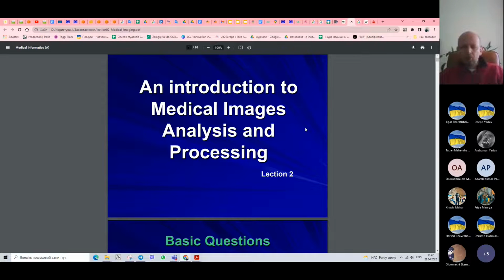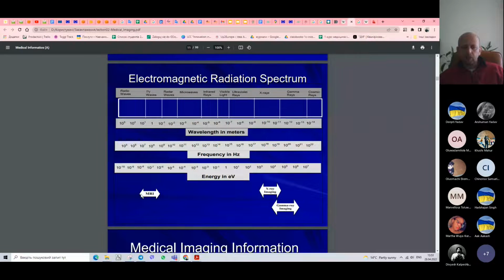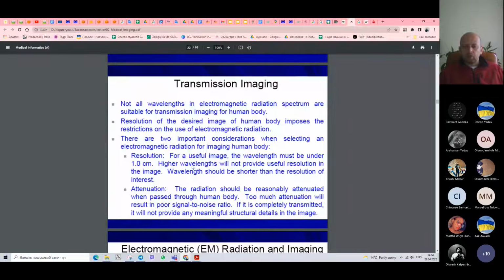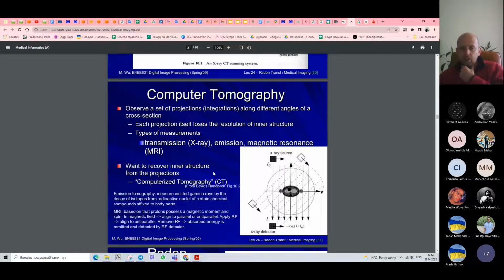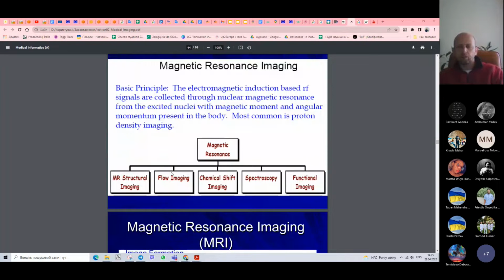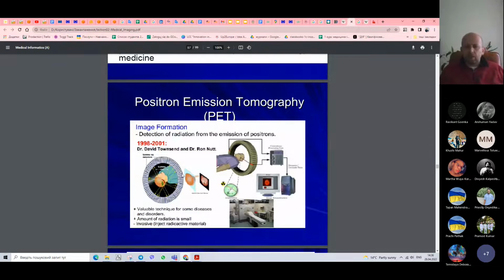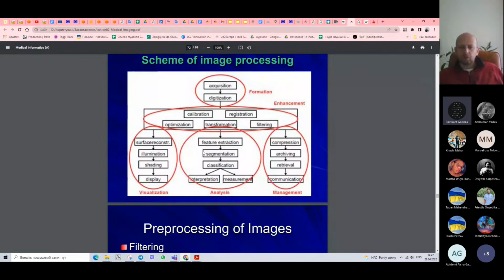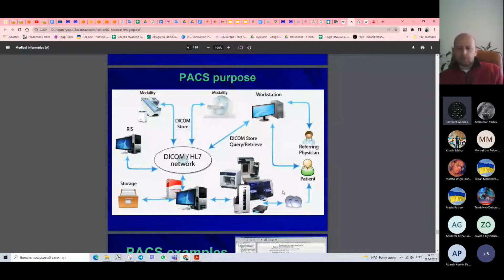Medical Images Analysis and Processing